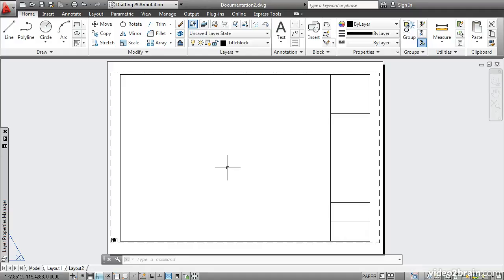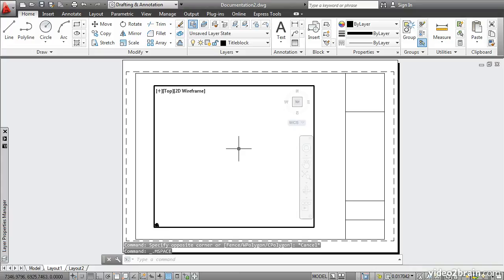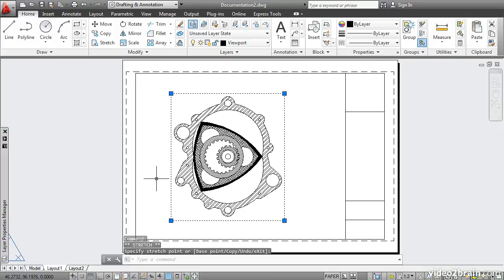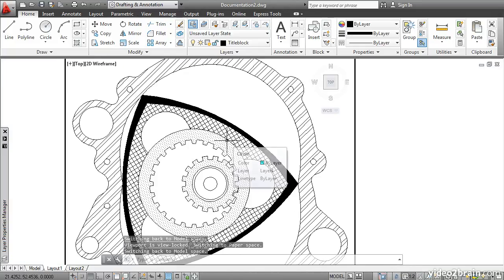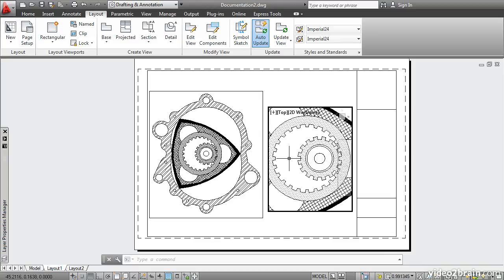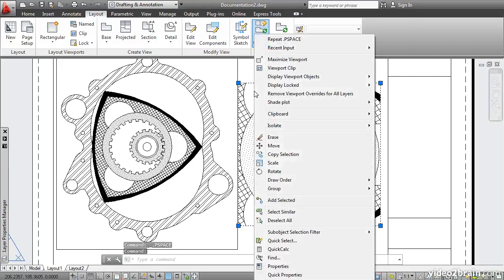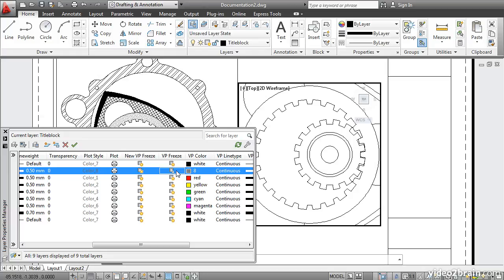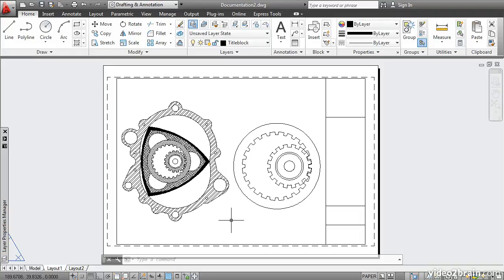15 02 v2b LearnAutoCAD2013